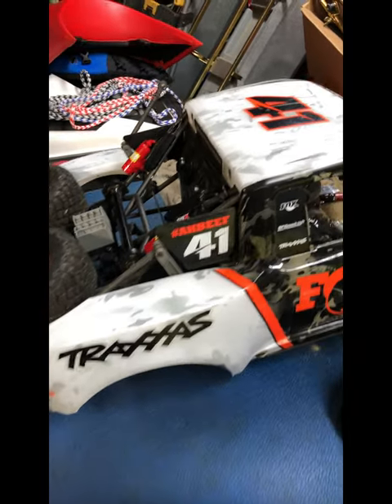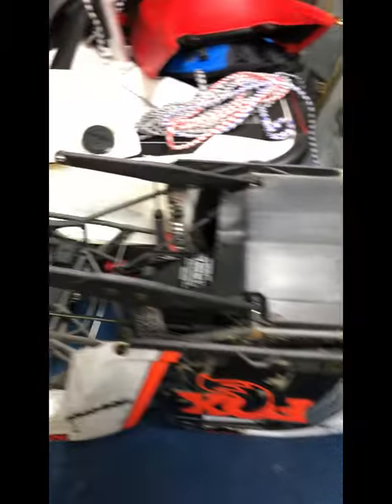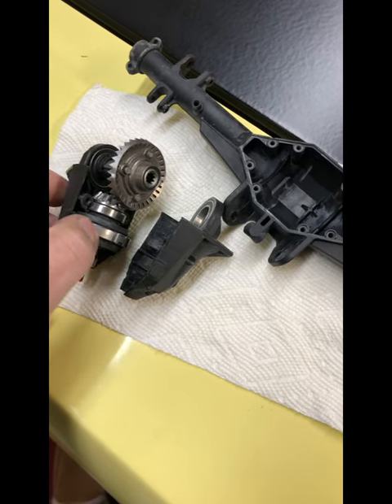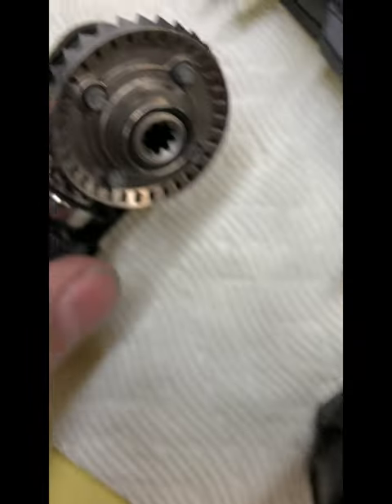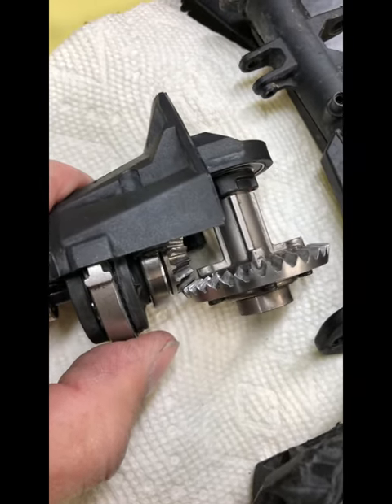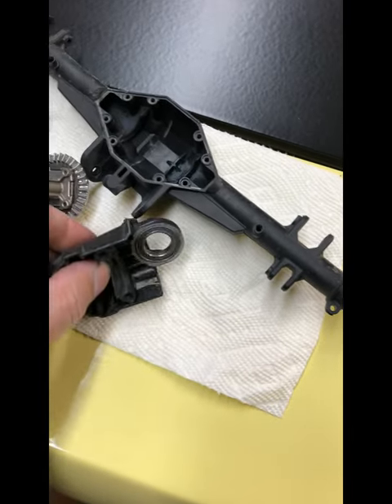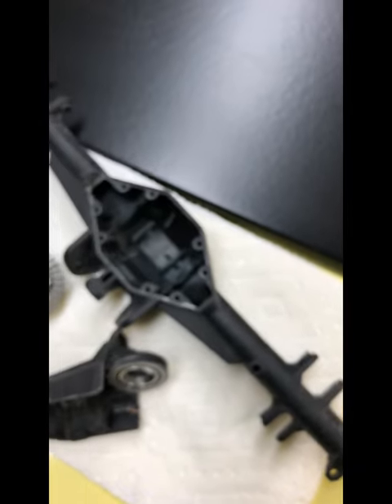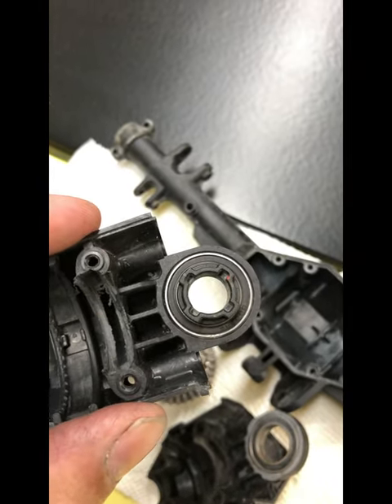Traxxas UDR Rear Diff Failure 4K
Took the UDR out to the dunes for a rip, hit a jump and landed wrong and a strange noise was coming from the truck. Within short order, I had front wheel drive only. There was considerable heat coming from the rear diff, so I took it home, disassembled the rear axle assembly and discovered the rear diff was full of a grey powder! I assumed that a gear had let go and had been pulverized, but was completely wrong. Turned out the bearing on the pinion had seized causing it to rotate in the plastic carrier housing and wallowing it out. This allowed the pinion and ring gear to loose proper mesh, thus disengaging the rear wheel drive.